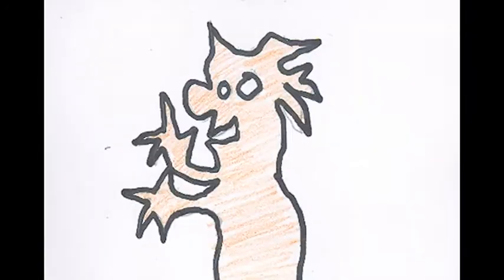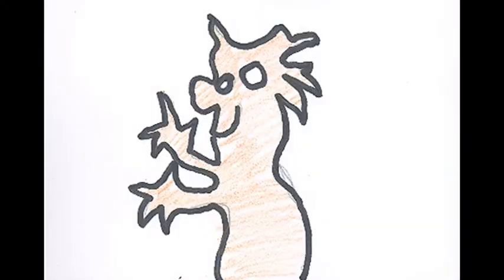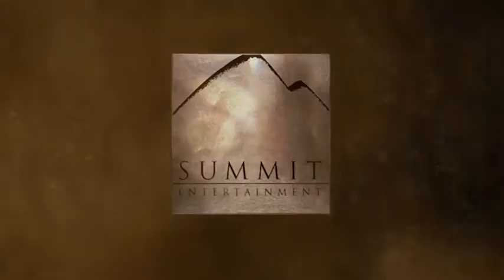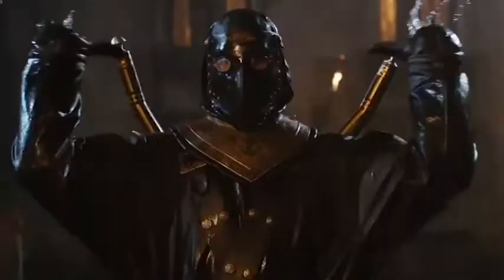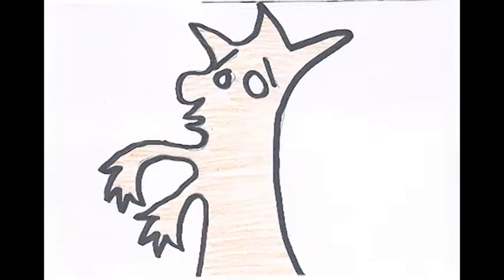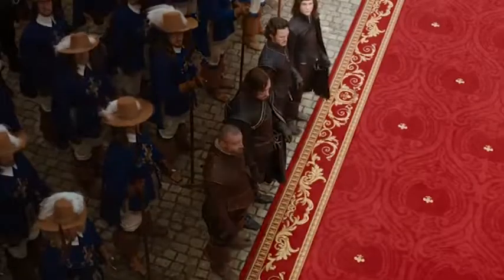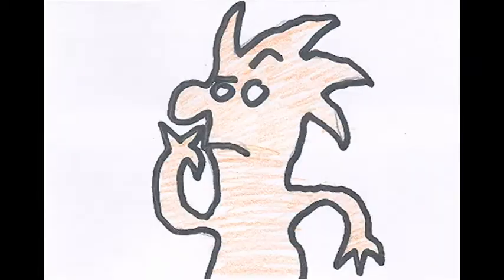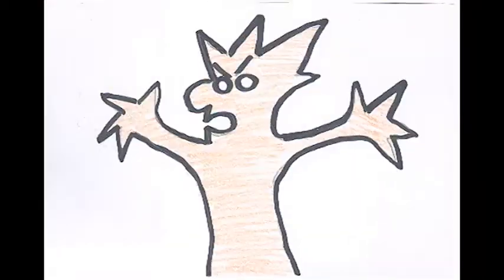I Like Trailers - Three Musketeers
I look at the trailer for Three Musketeers 3D.